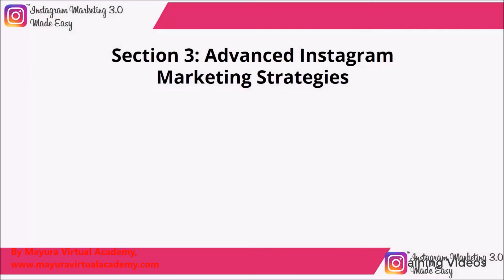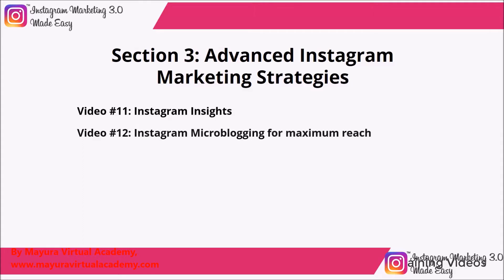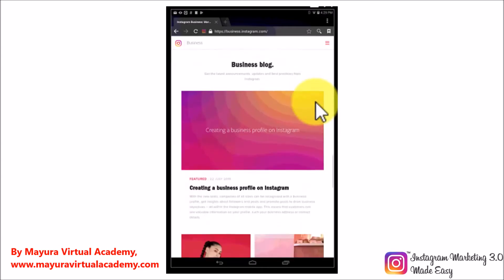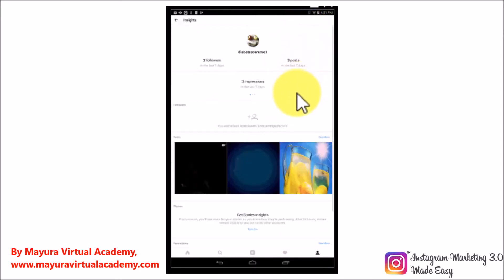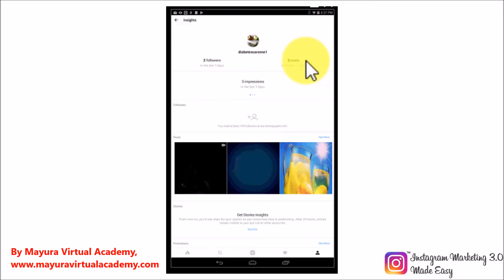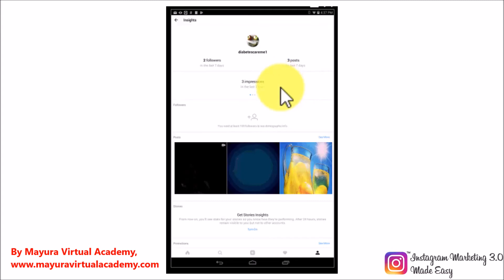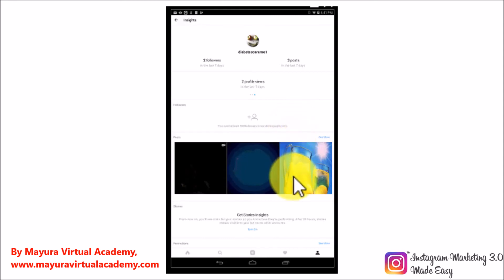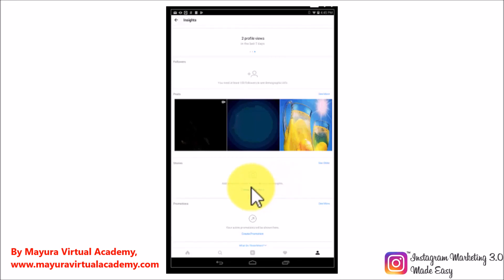12 Instagram Inisghts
Instagram marketing the best form of marketing to grab the global market business, in this course user will learn end to end Instagram marketing, how to earn huge using the Instagram marketing and build your unique brand in global market

Regards,
Mayura Virtual Academy,